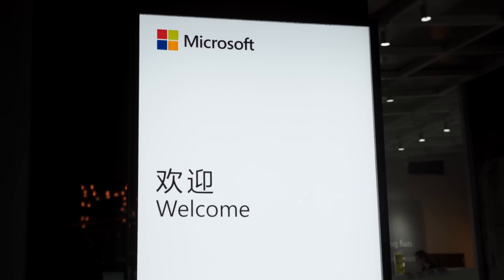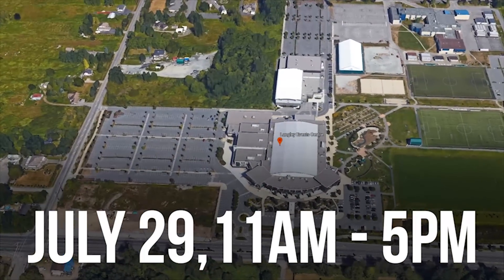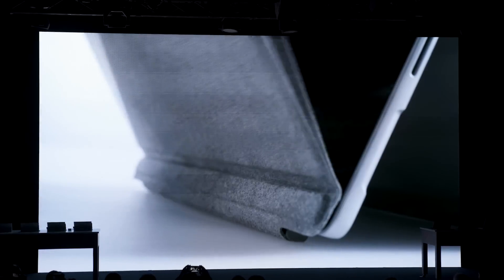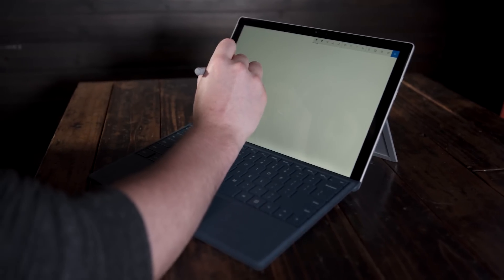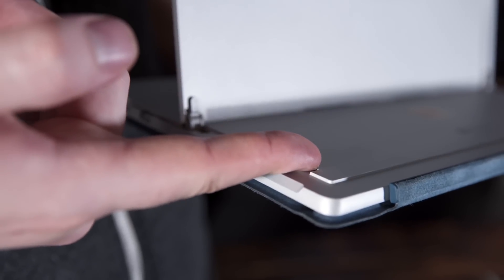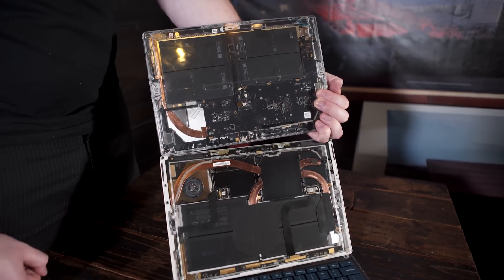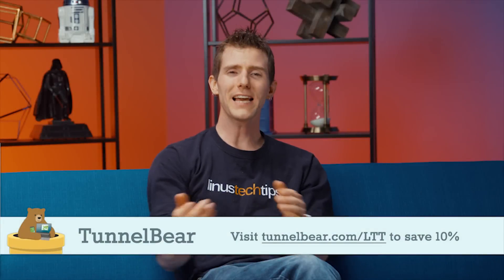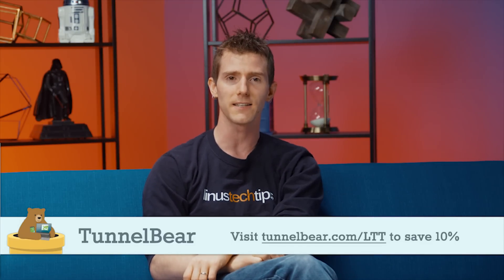What Did Microsoft ACTUALLY Change? - 'New' Surface Pro (5)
Microsoft's "New" Surface Pro has been announced! Does it blow the previous iteration out of the water?

LTX 2017 EVENT: ONLY 1,100 TICKETS AVAILABLE - GET 'EM WHILE THEY'RE HOT